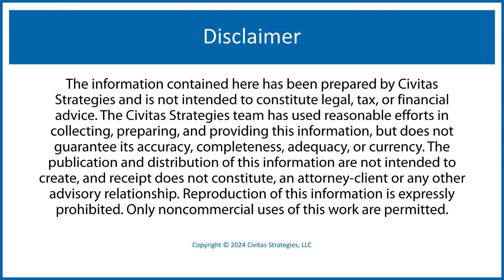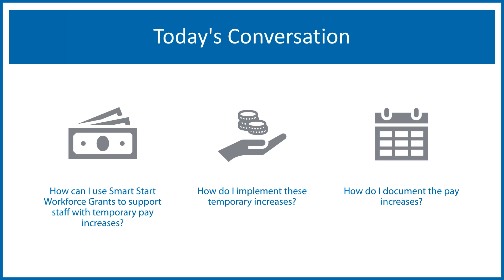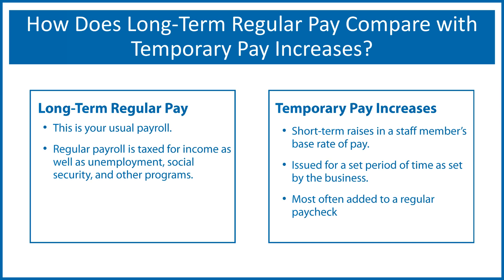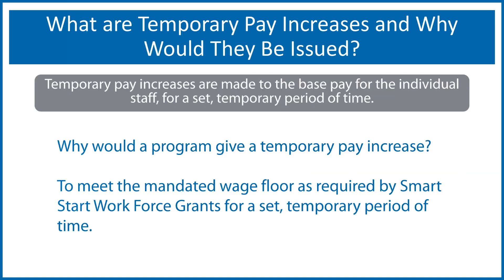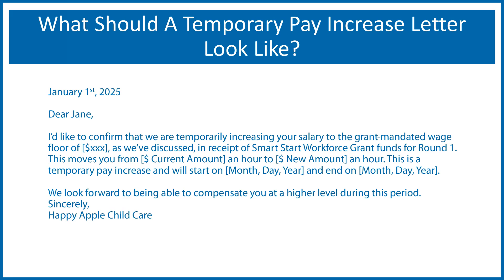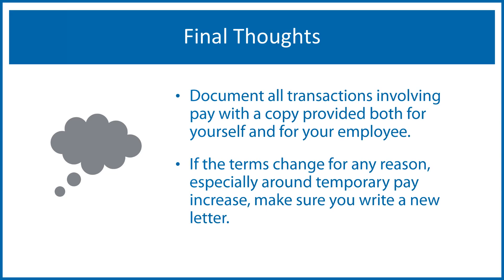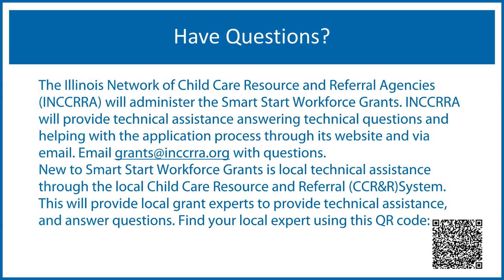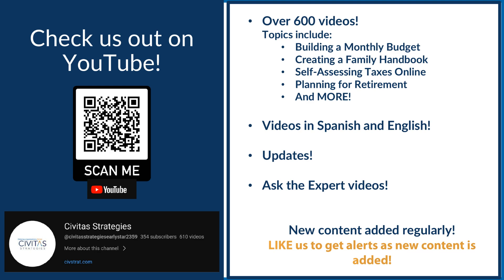Temporary Pay Increases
Utilizing Smart Start Workforce Grants, learn how to support your staff by investing in temporary pay increases.